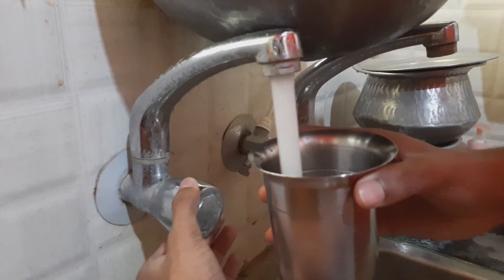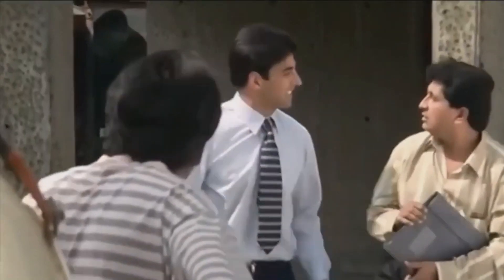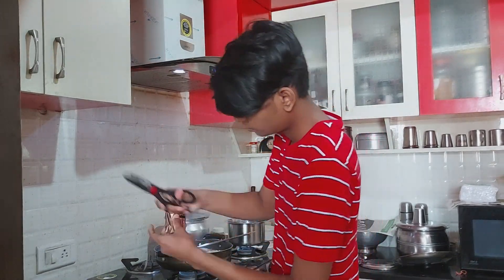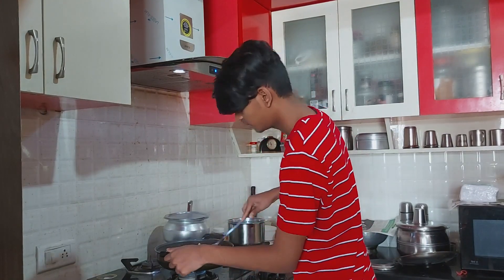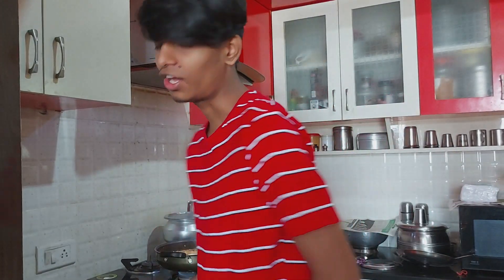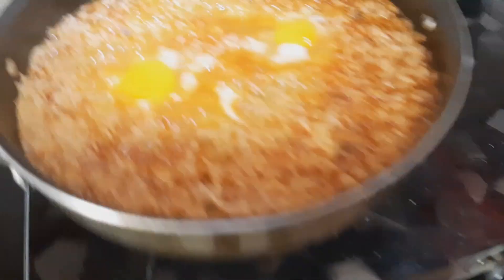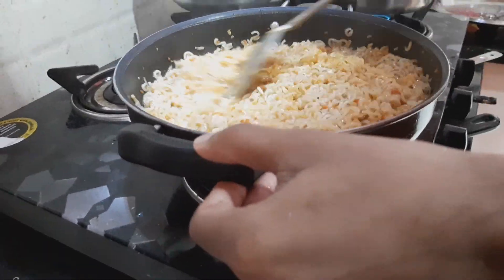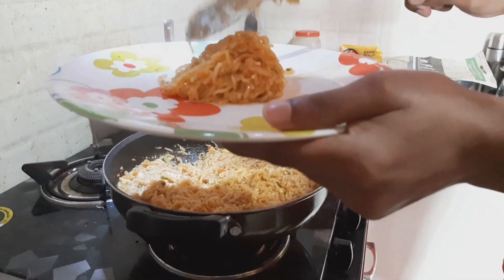Cooking maggie GONE WRONG! | Exotic Productions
Anyways in this video i tried cooking maggie for my breakfast!
and that worker out! just check out how it worked out!
Cause the process was funny!
And yeah! the video is less than 8 mins that's it, great isn't it!
So if you liked this video then make sure to hit that SUBSCRIBE button and don't forget to like this video! and definitely turn on the bell icon SO that you'll be notified when ever I post a new video!

Until then Follow me on the links given below!

OK BYE NOW!